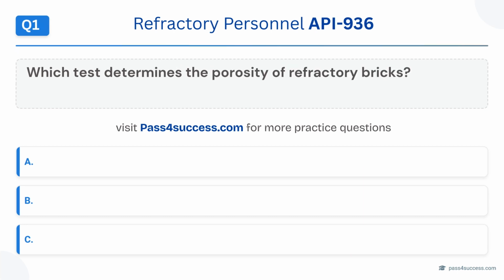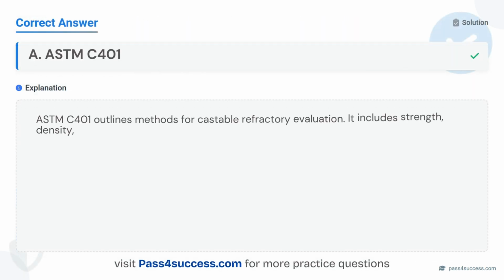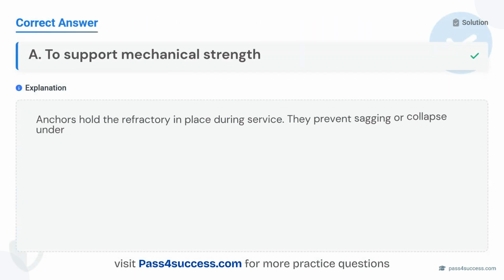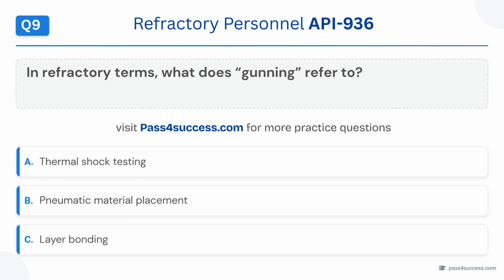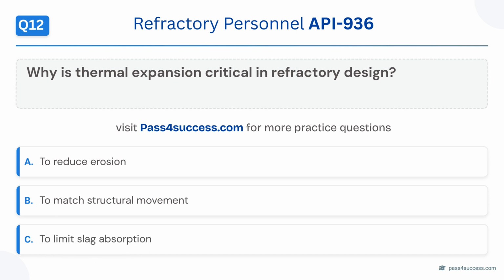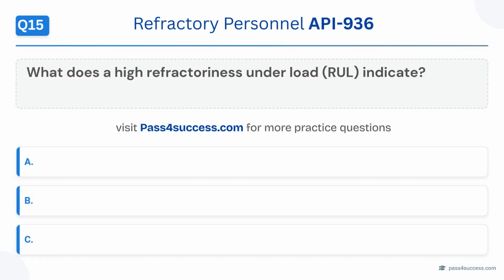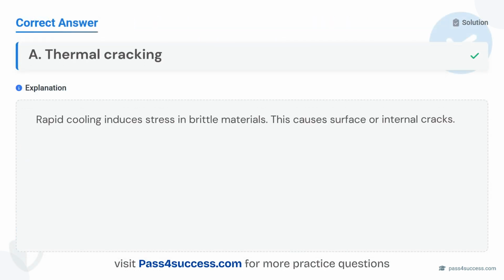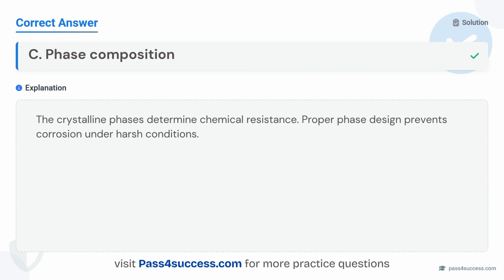API-936 Refractory Personnel | 20 Tricky MCQs with Explanations – 2025 Exam Prep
This video brings you 20 of the most tricky and MCQs for the Refractory Personnel certification — fully updated for the 2025 exam format.

Each question is followed by a clean, concise explanation — designed to strengthen your conceptual clarity, not just guesswork.

🎯 Topics Covered in This Video:

Refractory Material Properties
Installation & Dry-Out Procedures
Thermal Behavior & Expansion
Defects, Failures & Spalling
Anchoring, Testing & Inspection

Whether you're a new candidate or brushing up for re-certification — this video is your shortcut to smarter preparation.

🧠 More mock exams & prep content:
👉 Pass4Success.com